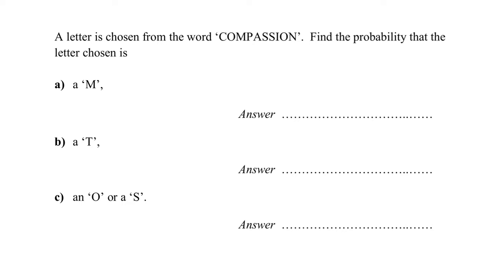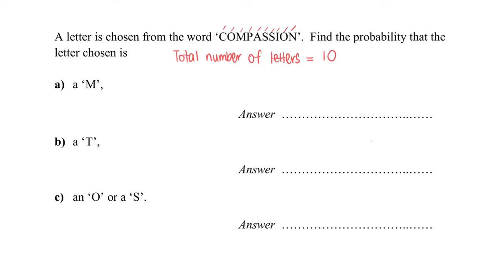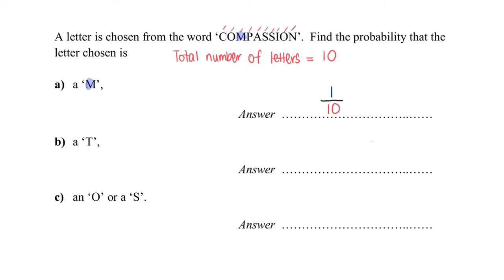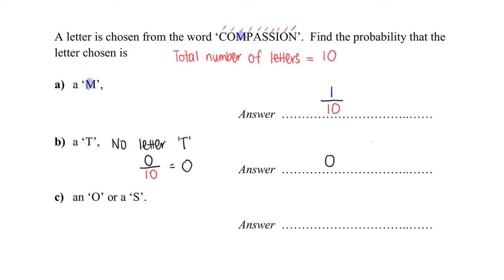Finding the probabilities of choosing letter(s) from a word